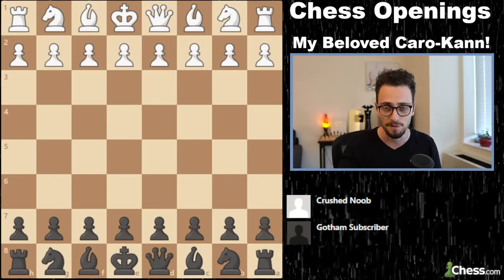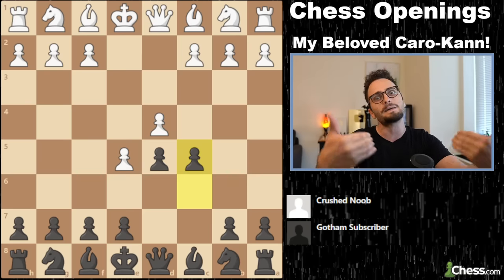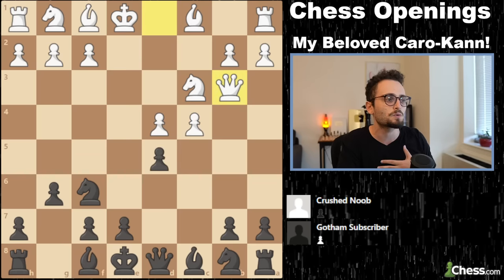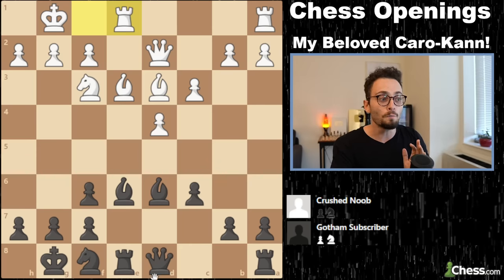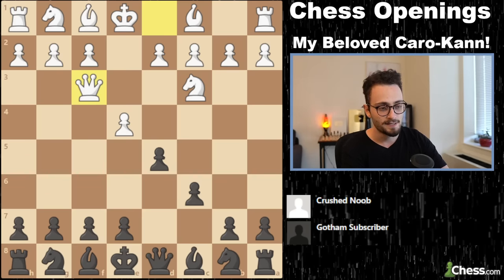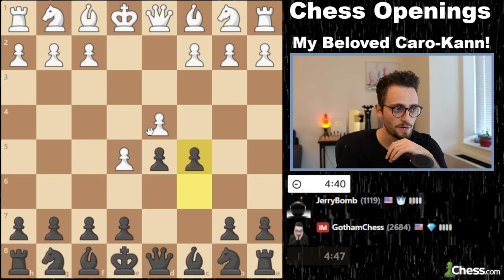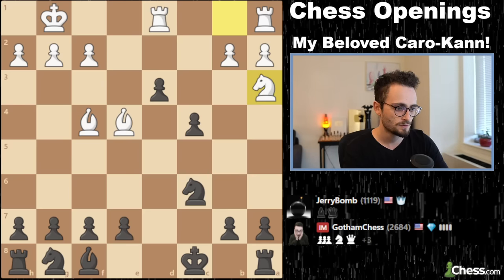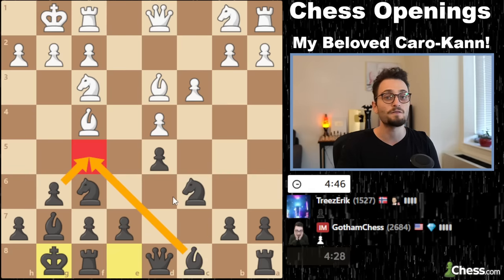How to CRUSH with the Caro-Kann!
0:00 Intro
0:45 Theory
16:03 Game 1
26:00 Game 2

1. e4 c6 2. d4 (2. Nf3 d5 3. Nc3 Bg4 (3... a6 4. d4 Bg4) 4. h3 Bxf3 5. Qxf3 e6) (2. Nc3 d5 3. Qf3) 2... d5 3. e5 (3. Nc3 dxe4 4. Nxe4 Bf5 (4... Nf6 5. Nxf6+ exf6 6. Nf3 Bd6 7. Bd3 O-O 8. O-O Re8 9. Be3) 5. Ng3 Bg6 6. h4 h6 7. h5 Bh7 8. Nf3 Nd7 9. Bd3 Bxd3 10. Qxd3 e6) (3. Nd2) (3. exd5 cxd5 4. c4 (4. Nf3 Nc6 (4... g6)) (4. Bd3 Nc6) 4... Nf6 5. Nc3 e6 (5... g6 6. Qb3 Bg7 7. cxd5 O-O)) (3. f3 g6 (3... dxe4 4. fxe4) 4. Nc3 Bg7 5. Be3 Qb6) 3... c5 (3... Bf5 4. Nf3 (4. h4) (4. c4) (4. Nc3) 4... e6 5. Be2 c5 6. O-O Nc6) 4. c3 (4. dxc5 Nc6 (4... e6 5. Be3) 5. Nf3 Bg4 6. Bf4 e6) (4. Nf3) 4... Nc6 5. Nf3 Bg4 6. Be2 e6 7. O-O Nge7 *